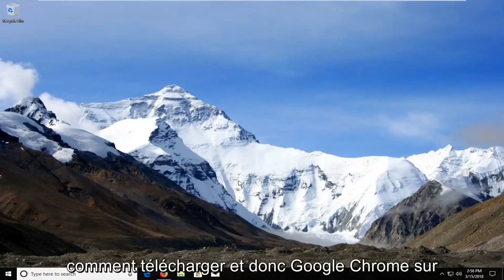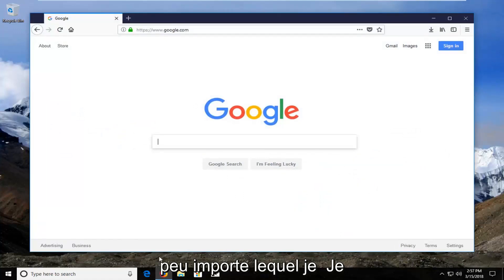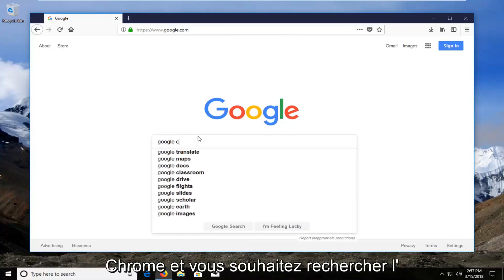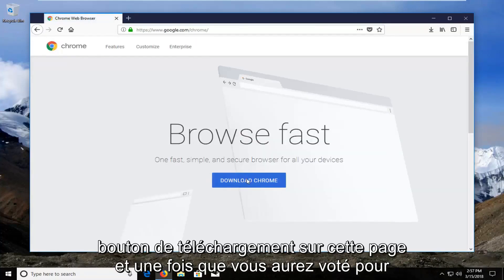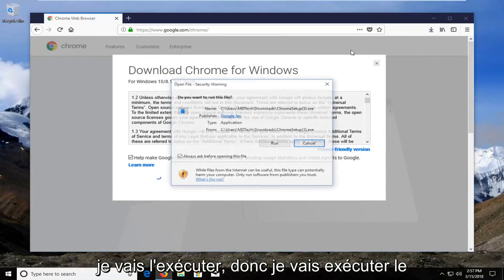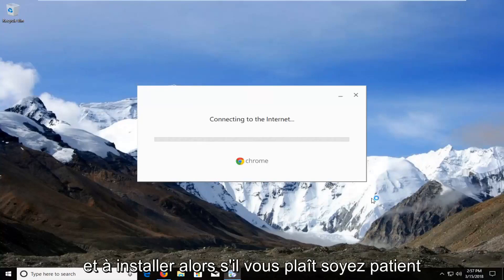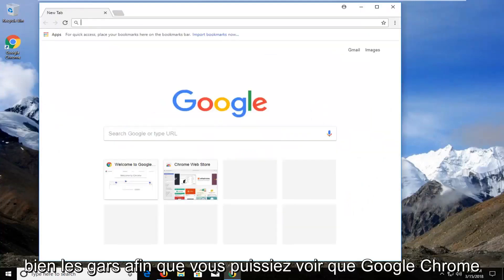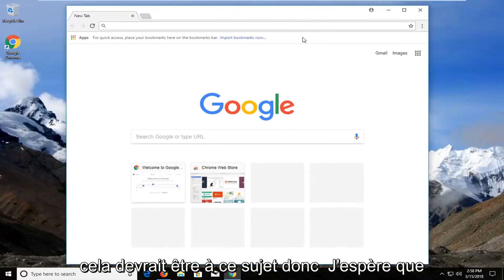Télécharger et installer Google Chrome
Dans ce tutoriel, je vais vous montrer comment télécharger et installer Google Chrome sur Windows. Télécharger et installer. si vous rencontrez un problème lié au fait que Google Chrome ne s'installe pas sous Windows 11 ou Windows 10, ou si vous souhaitez que Google Chrome soit chargé sur votre ordinateur portable, votre ordinateur ou votre appareil, ce didacticiel sera pour vous.

À propos de Google Chrome (de Wikipédia) :

Google Chrome est un navigateur Web gratuit développé par Google. Il a été publié pour la première fois en septembre 2008, pour Microsoft Windows, et a ensuite été porté sur Linux, macOS, iOS et Android. Google Chrome est également le composant principal de Chrome OS, où il sert de plate-forme pour exécuter des applications Web.